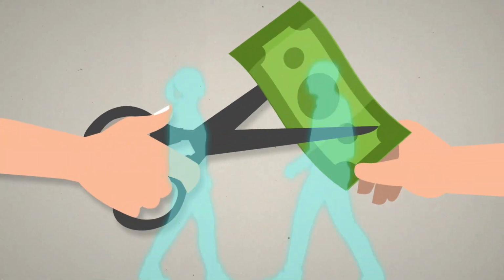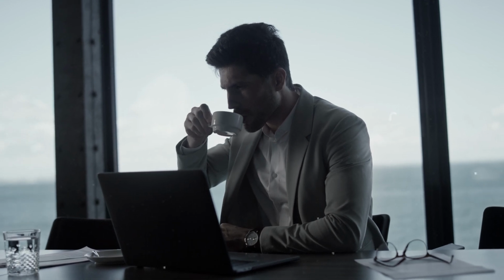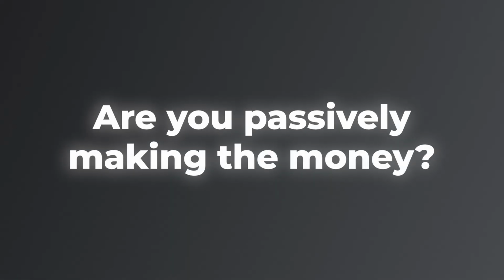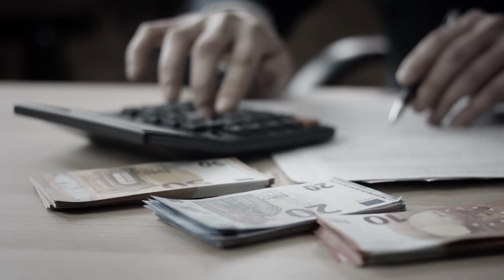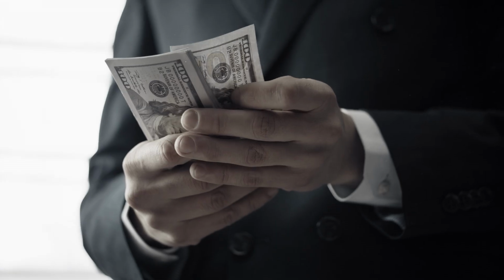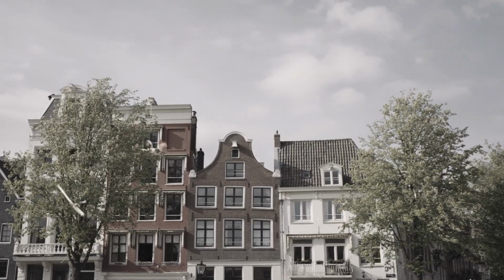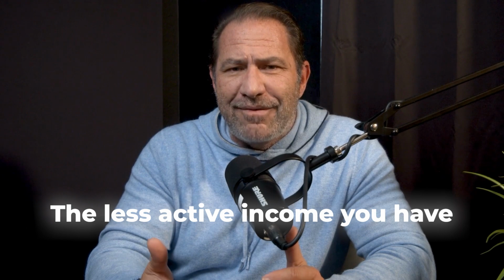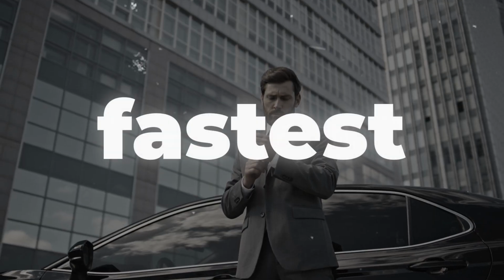Cut Your Taxes In Half By Setting Up A Leasing Company To Create Passive Income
Find more ways to save on taxes by watching this video on the Intelligent Investor Framework!

Build the right tax strategy, based on your needs!

The Wealth Secrets of the Elite is a compilation of financial strategies used by the top 1%. Get a copy today and gain valuable insights into the world of the ultra rich!

Thinking of how you can personally save on taxes? Follow the Tax Savings Blueprint and use it as a guide to start reducing your taxes legally!

Cut your taxes in half and create passive income with one simple strategy: setting up a leasing company. It’s 100% legal, fast, and saves you thousands without adding more work to your plate. In this video, I’ll walk you through the step-by-step process to shift from active income, taxed up to 37%, to passive income, which caps at just 20%. You’ll learn how to set up an LLC, create a lease agreement, and turn your business assets into a passive income stream—all in minutes.

About Shannon Robnett:

With 35 years of experience, Shannon Robnett has been a leading real estate developer and syndicator in Boise, Idaho. But it goes deeper than that, in fact, with 5 generations of real estate professionals it truly is in our blood.